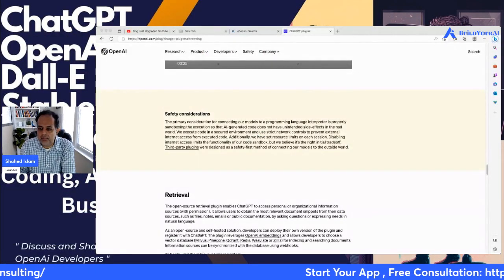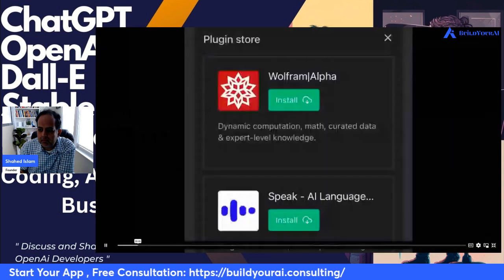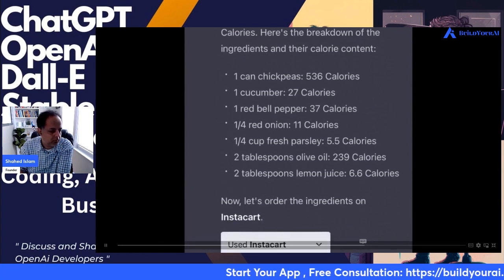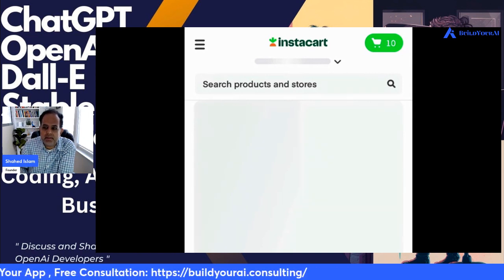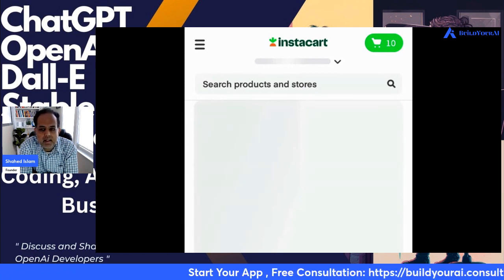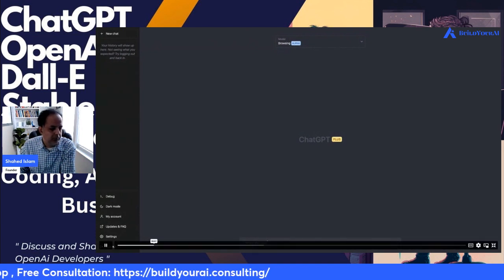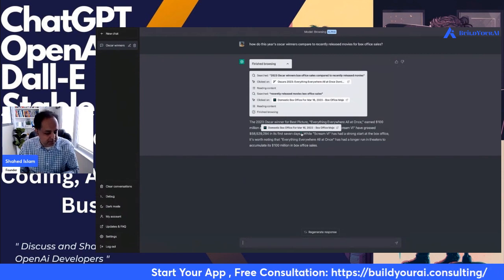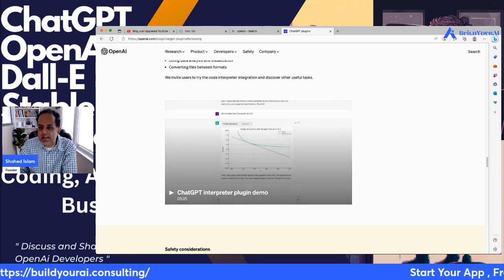Unlock New Opportunities for Developers & Businesses: ChatGPT Plugins & Browsing Alpha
In this video, we'll discuss how developers and business owners can seize this opportunity to revolutionize their AI experience:

• Enhancing language model safety and functionality with ChatGPT Plugins
• Leveraging third-party services integration to expand your AI capabilities
• Harnessing the power of the Browsing Alpha, inspired by WebGPT, GopherCite, BlenderBot2, and LaMDA2
• Accessing real-time data and broadening conversational scope for better customer interactions
• A live demonstration of ChatGPT browsing the latest Oscars news and crafting poetry in an instant

Stay ahead of the competition and learn how to harness these revolutionary features for your business or development projects.